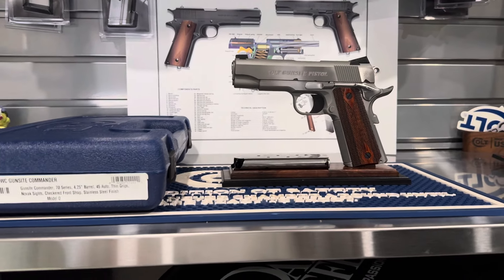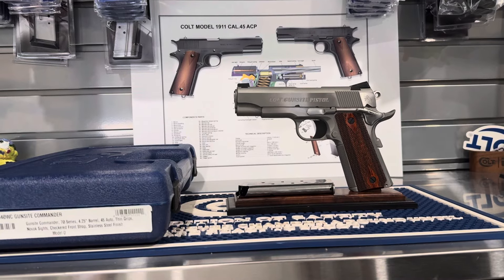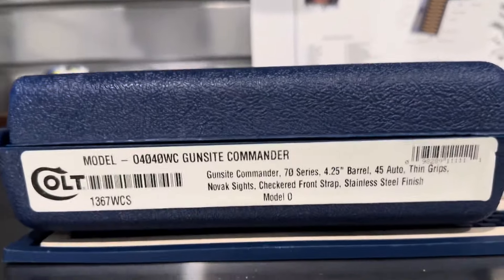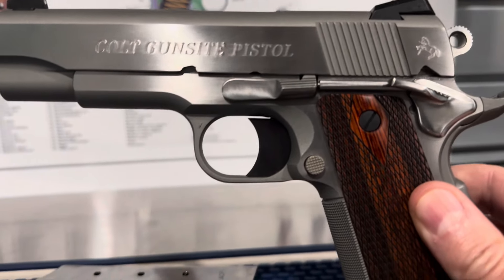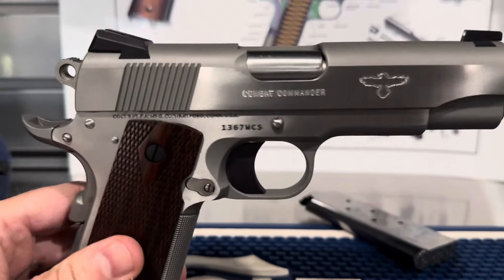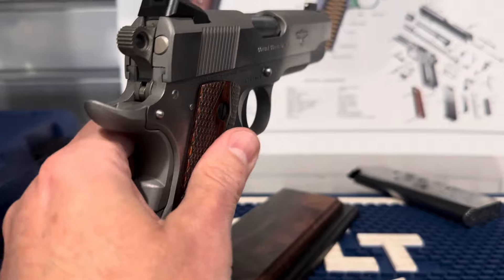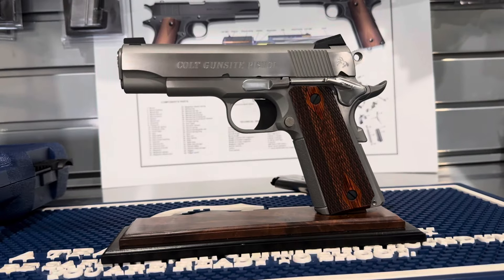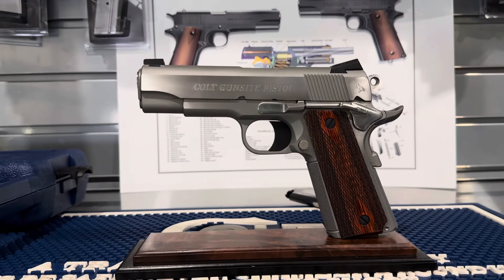2024 Colt Gunsite Commander - Custom Shop